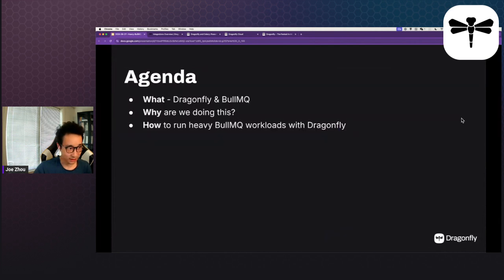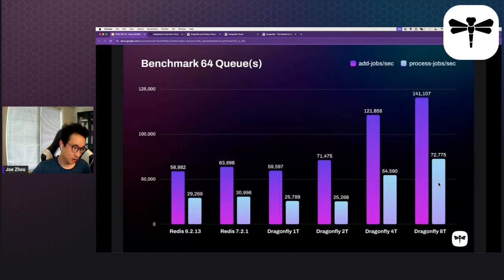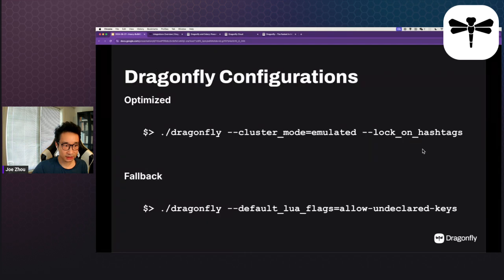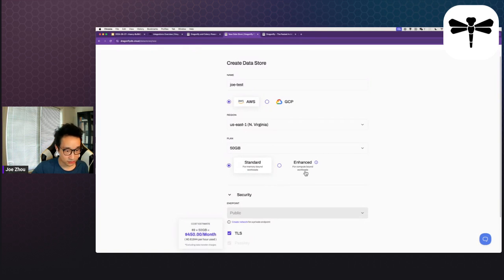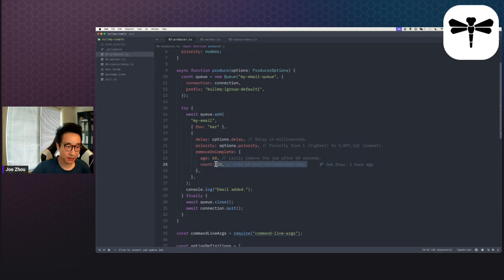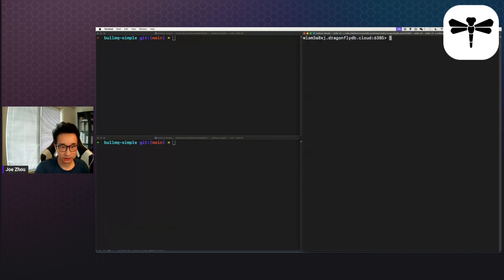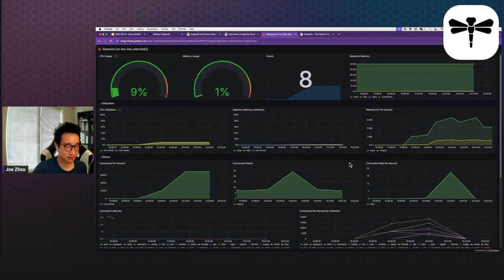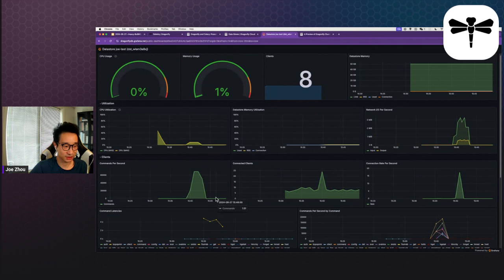Webinar 2024/08: Scaling Heavy BullMQ Workloads with Dragonfly Cloud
In this session, we demonstrate how to scale heavy workloads using the popular Node.js queuing library BullMQ with a Dragonfly Cloud instance as the backing data store.

This is the recording of the 2024/08 Dragonfly webinar session.